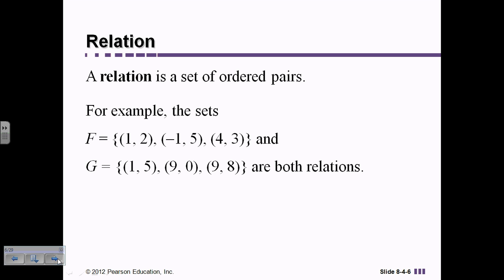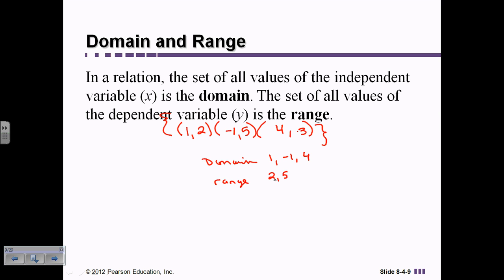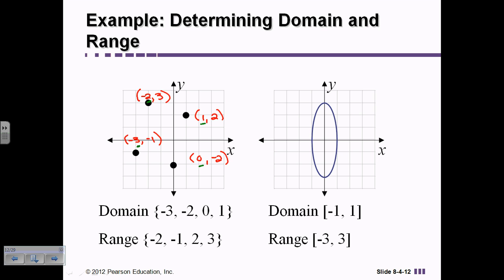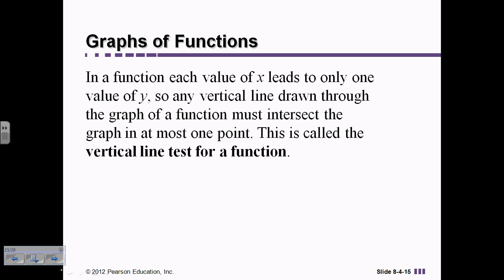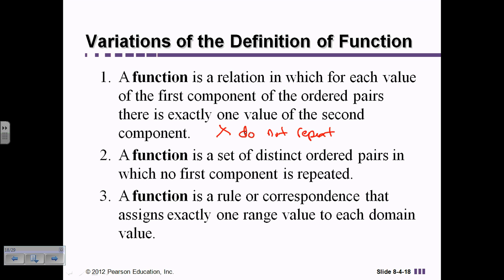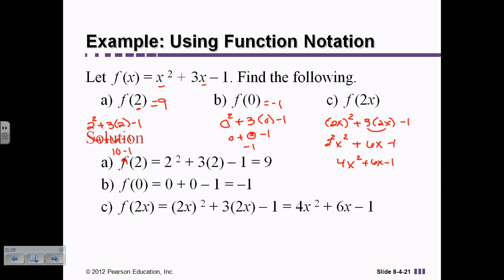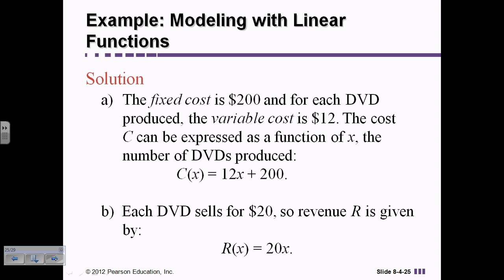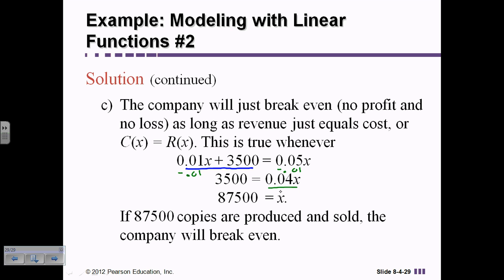Section 8 4 MTH 152